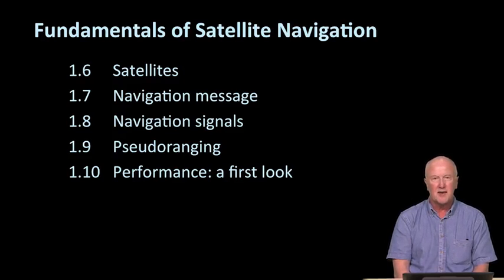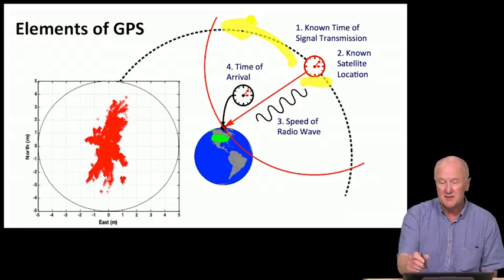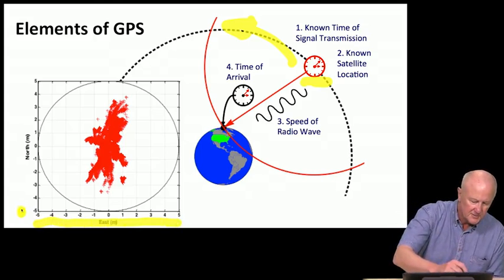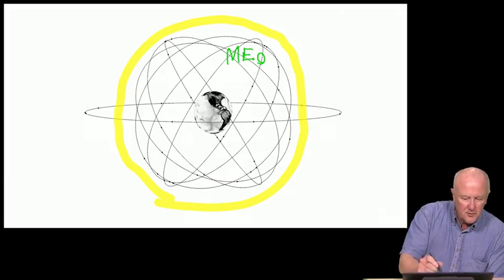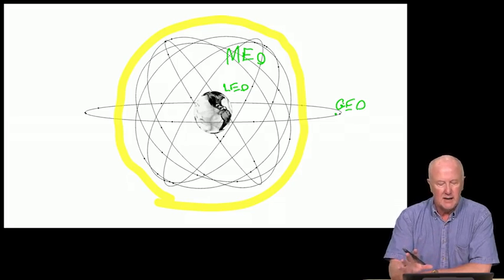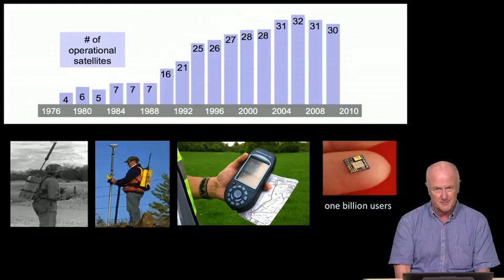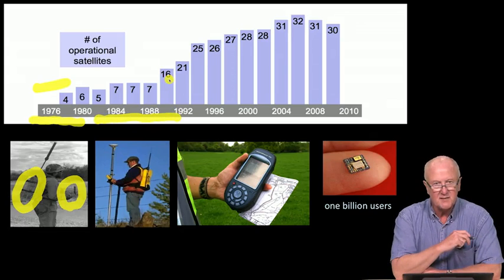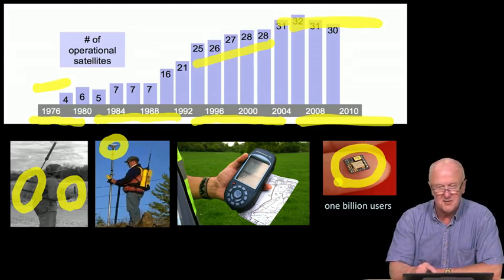1 6 1 6 Satellites 14 26